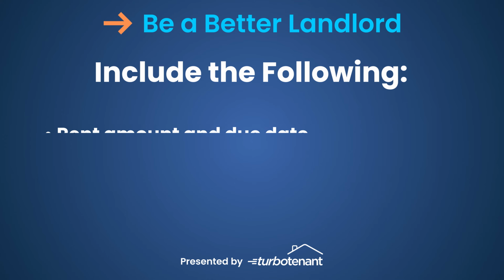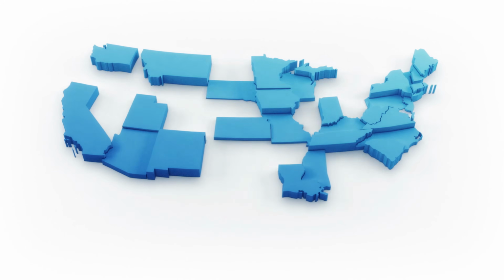What Landlords MUST Include in Residential Lease Agreements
Are you a landlord drafting a lease agreement? Are you here to make sure the template you’re about to use will protect you? In this video, we’ll explain all the essential elements landlords must include in a residential lease.

Essential lease terms every landlord must include in their agreement
Rent, security deposits, and payment details
Rules, policies, and maintenance responsibilities

Chapters:

00:00-00:41 - Introduction
00:43-01:48 - Lease Basics
01:50-02:15 - Utility Responsibilities and Maintenance
02:16 - 02:51 - Common Rules and Policies
02:52 - 03:33 - State Disclosures
03:34 -  04:47 - Renewal and Eviction Clauses
04:48 - 05:30 - Conclusion